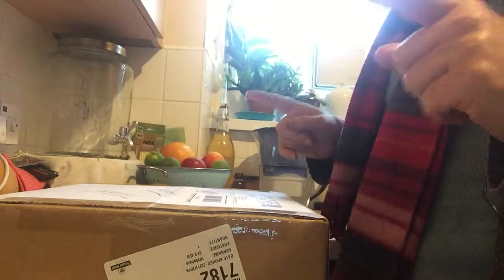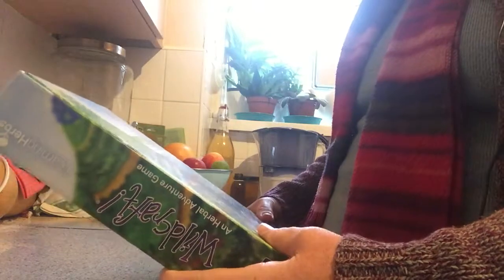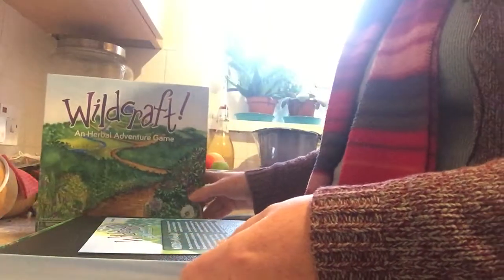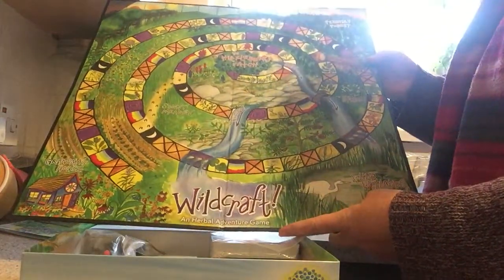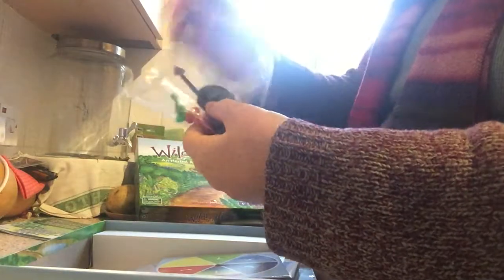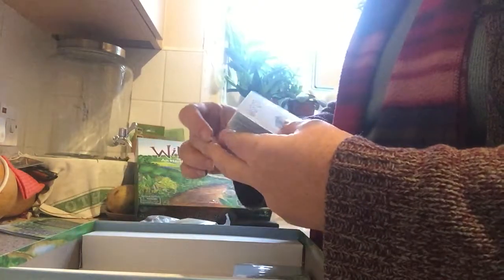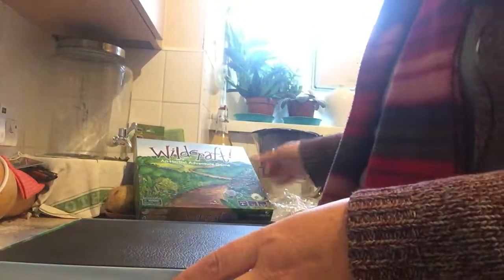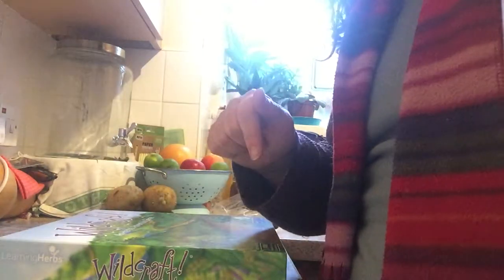The Lerning Herbs Wildcraft baord game has arrived!!!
So we did get to play it after dinner! it was brilliant. Even though he has a hard time sticking at things, we played till the end of the game and he was happy. Success!

Just so you know, I was NOT sponsored for this video. I just was so excited to get it and felt it to be such a great game, I had to share.

OK, I did find one disappointment, even though the plants were matched up to the problems/troubles (ailments) there were no explanations how or what about the plants were to help those ailments. But I guess that it is probably to prevent children from 'self-medicating' wrongly by accident. It must be an avoidance of litigation thing. But I still think it is a very helpful thing. I could just print out photos of the actual plants (game pics are illustrations). I could use the game to supplement my own teaching for him. So still helpful. As promised, the link;

Will keep you updated on what we manage.